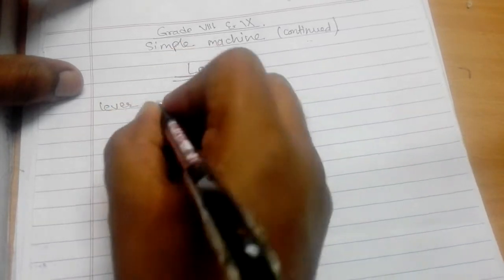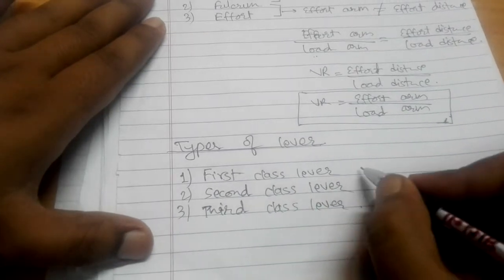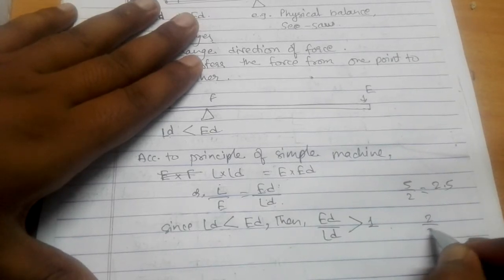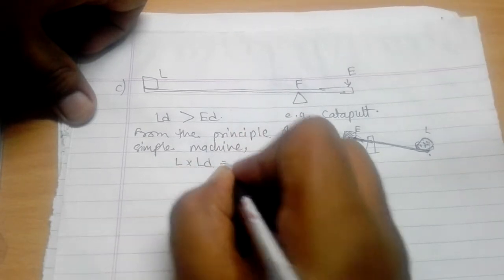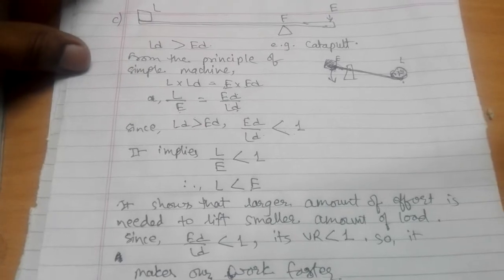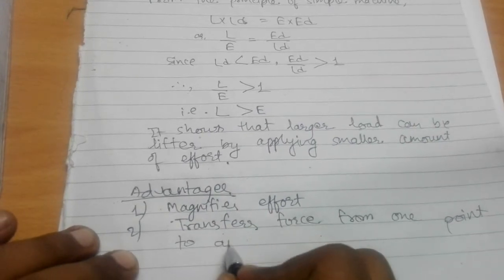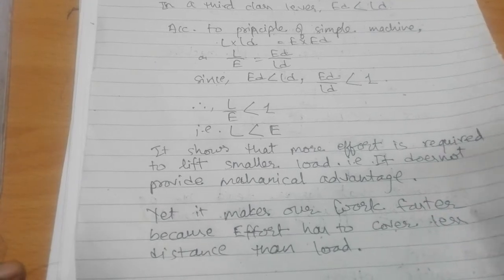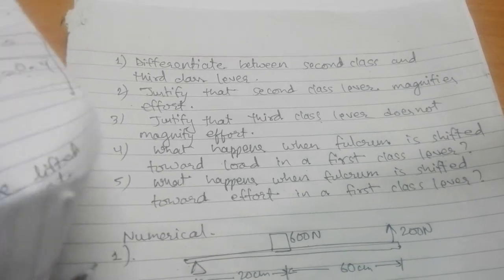Kumudini SCIENCE Grade VIII & IX: Simple Machine Part 3